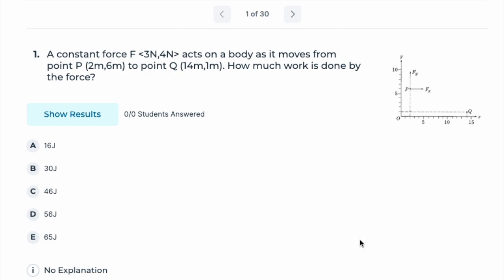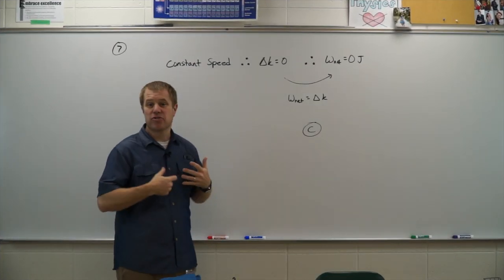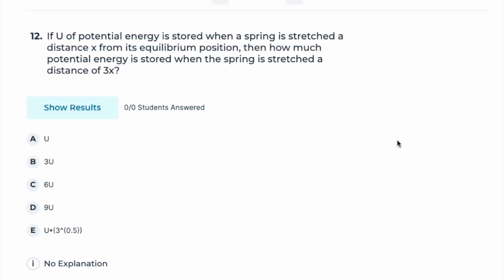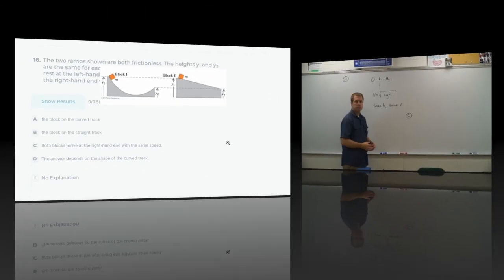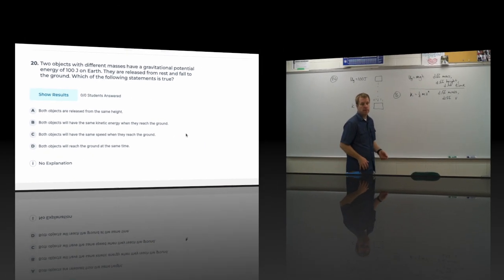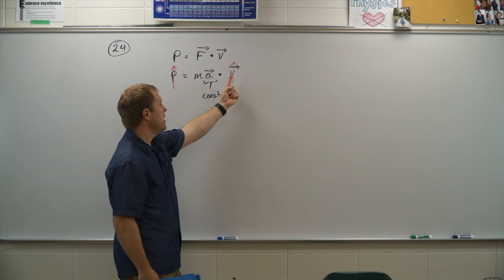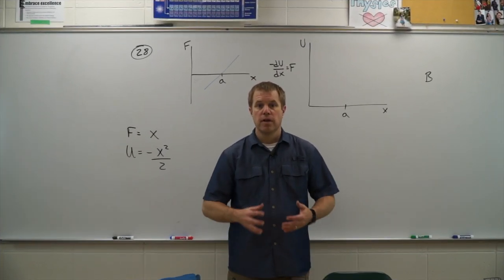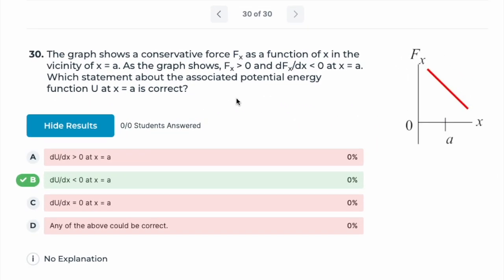Energy socratives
0:30 question 1
1:10 question 2
1:36 question 3
2:24 question 4
3:16 question 5
3:44 question 6
4:10 question 7
4:46 question 8
5:20 question 9
6:49 question 10
7:23 question 11
8:09 question 12
8:41 question 13
9:33 question 14
10:09 question 15
11:26 question 16
12:27 question 17
13:10 question 18
14:54 question 19
15:43 question 20
16:33 question 21
17:09 question 22
17:57 question 23
19:04 question 24
20:05 question 25
21:24 question 26
22:47 question 27
23:17 question 28
25:10 question 29
26:17 question 30